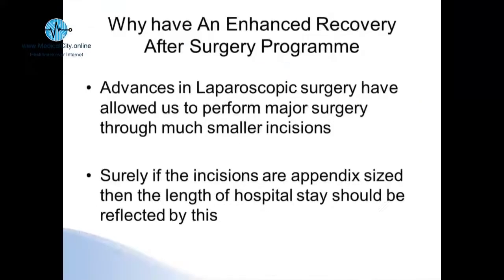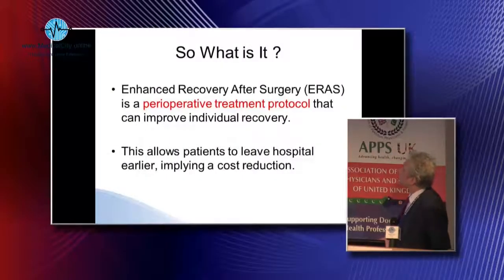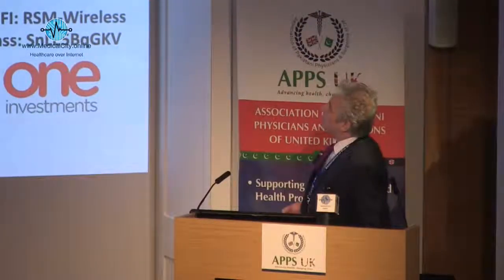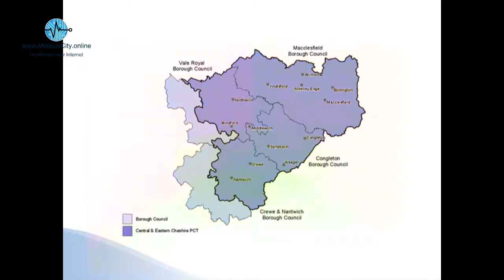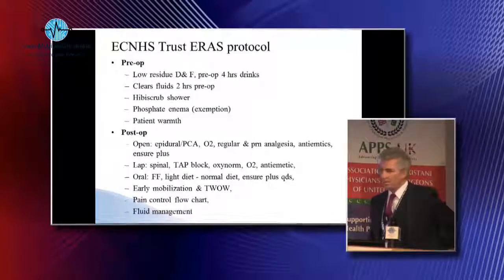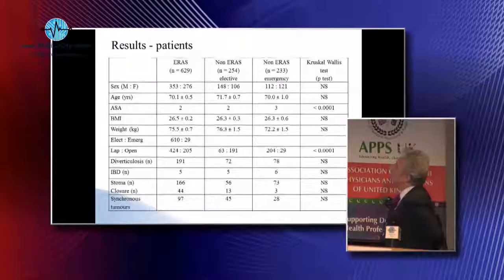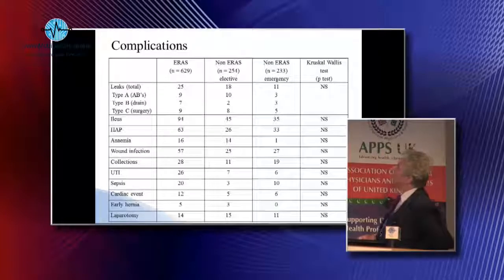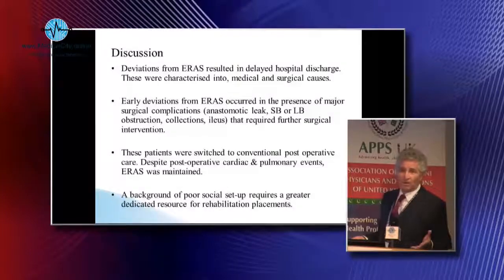Usman A Khan - APPS UK International Medical Conference 2017 - London